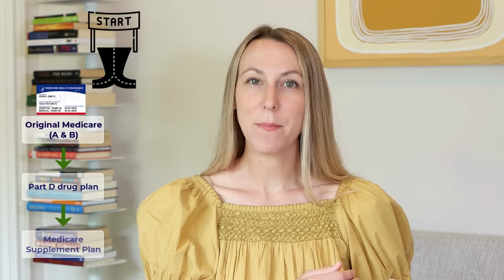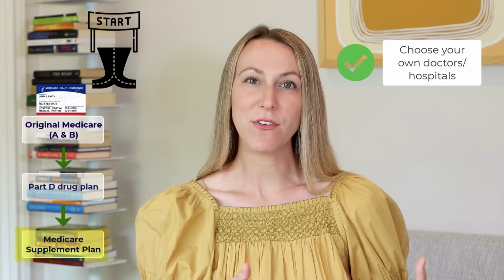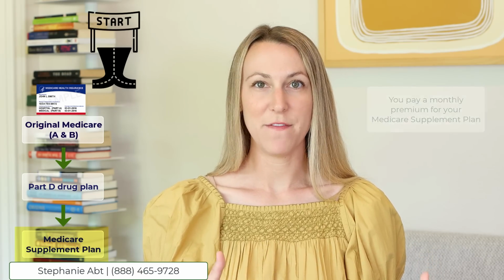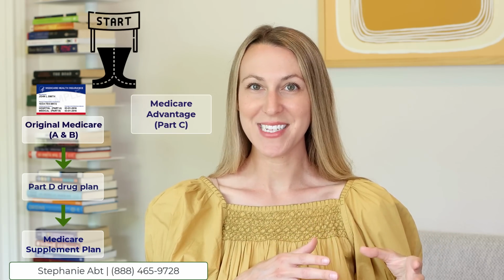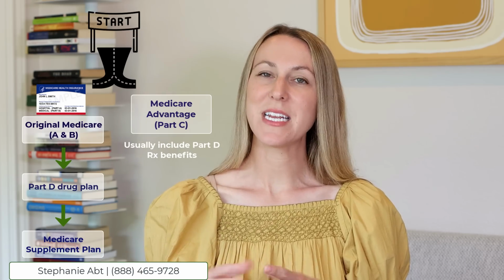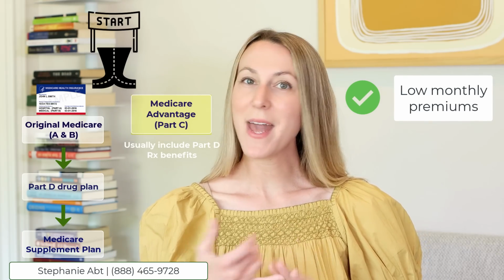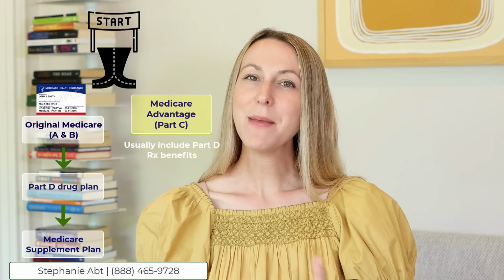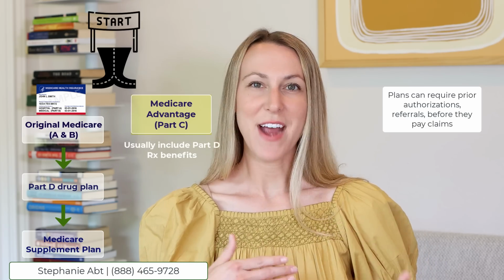Medicare Advantage vs Medicare Supplement Plans (Updated Review and Important Tips)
Medicare Advantage vs Medicare Supplements, an updated and unbiased review. Comparing Medicare Advantage Plans and Medicare Supplement Plans can be confusing, and in this 2021 update I am going through a simple comparison of these two Medicare Plan options, and explaining the pros and cons of Medicare Advantage Plans and Medicare Supplement Plans. As an independent broker, we represent Medicare Advantage and Medicare Supplement Plans alike, and the type of plan that is best for you is truly dependent upon your needs.

📜 Chapters
00:00 Intro
00:53 Medicare Advantage vs Medicare Supplement Plans
01:23 Traditional Medicare
03:05 Medicare Supplement Plan / Medigap Plan
03:43 Benefits
04:28 Downsides
05:15 Medicare Advantage Plan
06:45 Benefits
07:18 Downsides
08:35 Take our help
09:17 Important tip
10:47 End